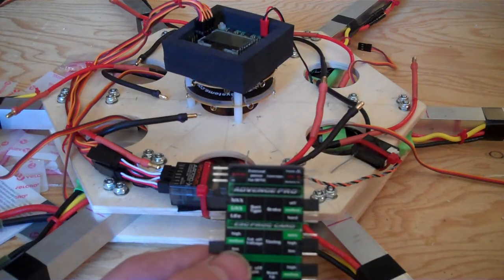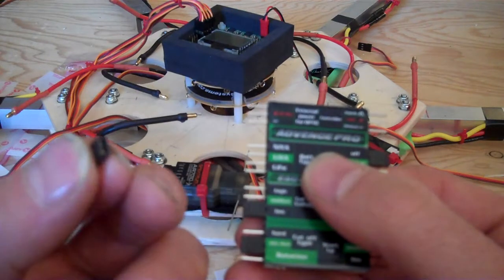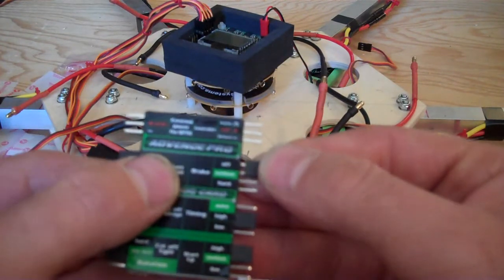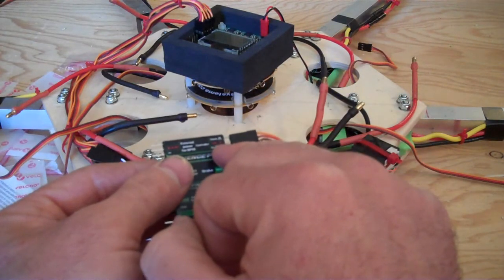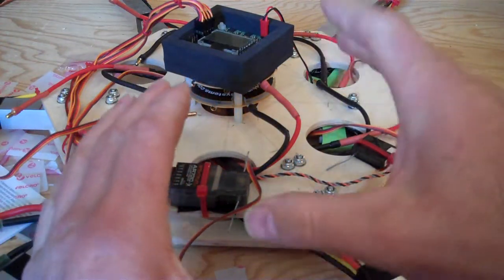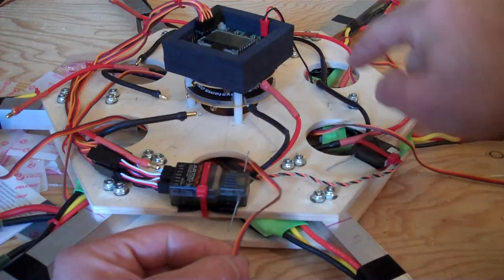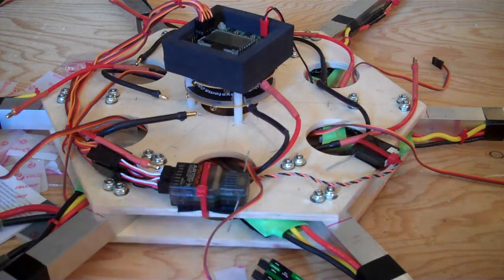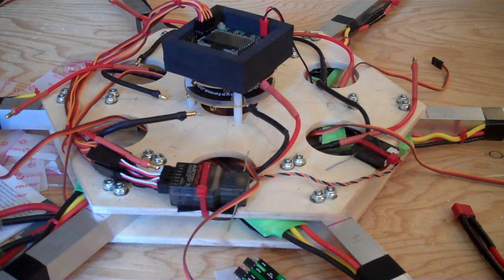How to use the Multi Star programming card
In this video I explain how to use a Multi Star programming card to program your Multi Star ESC's.
If you need to know how to remove the red wire from an ESC check out my video here :